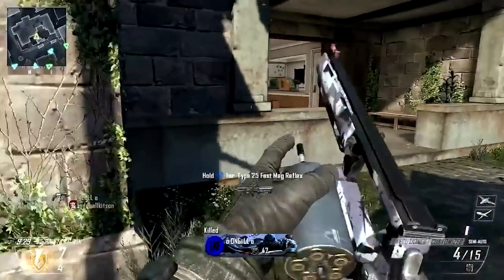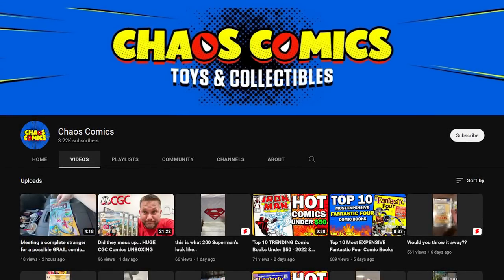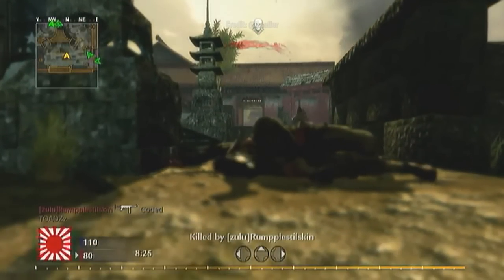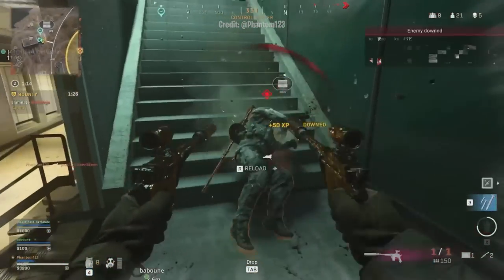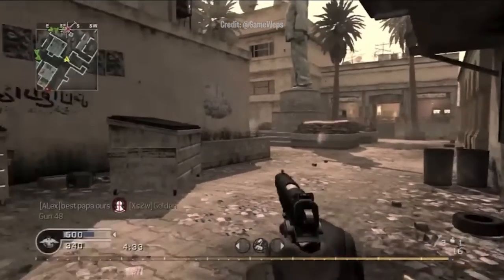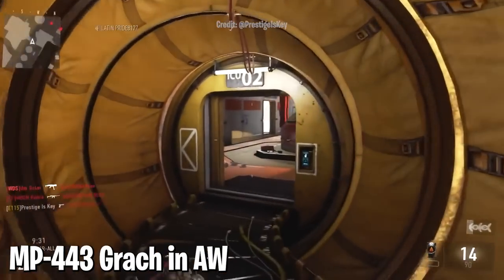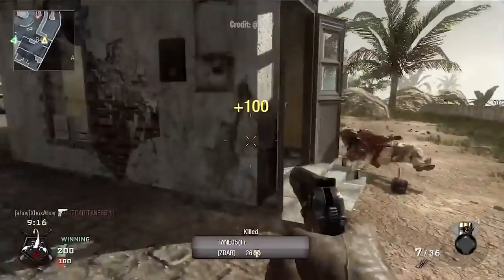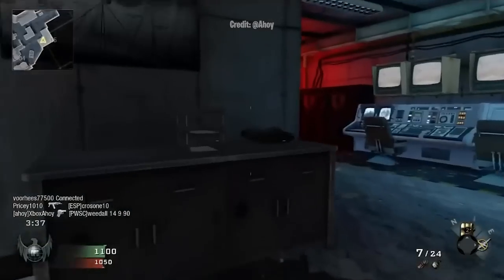Top 10 WORST PISTOLS in COD HISTORY